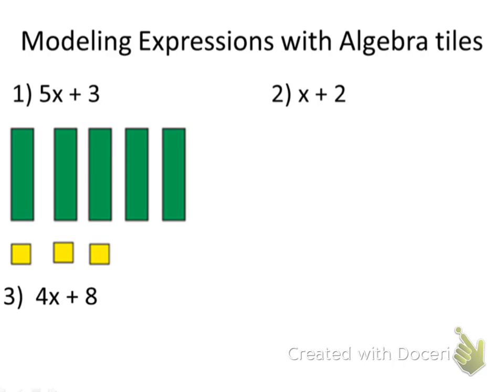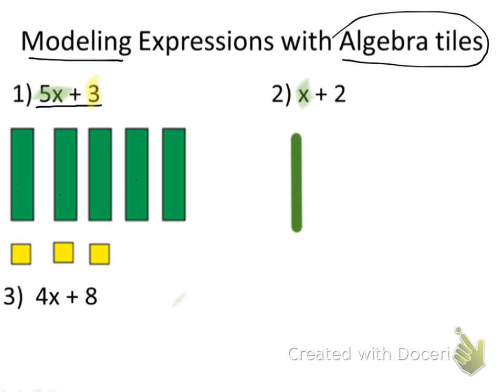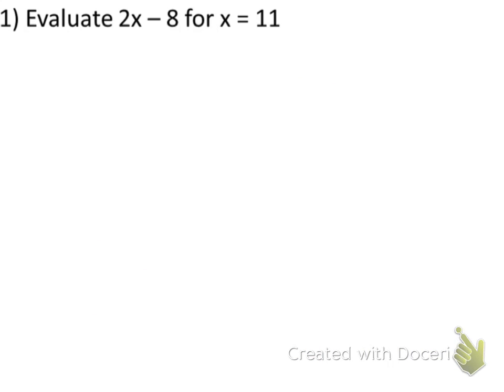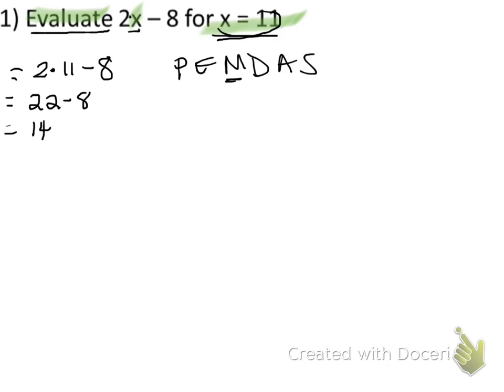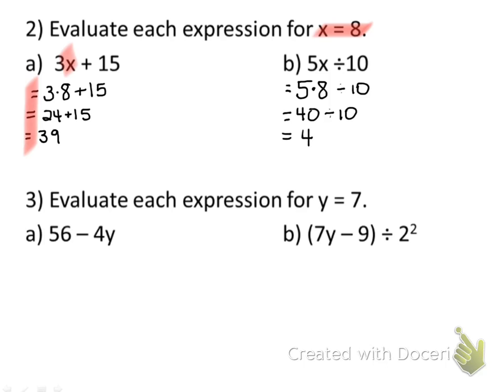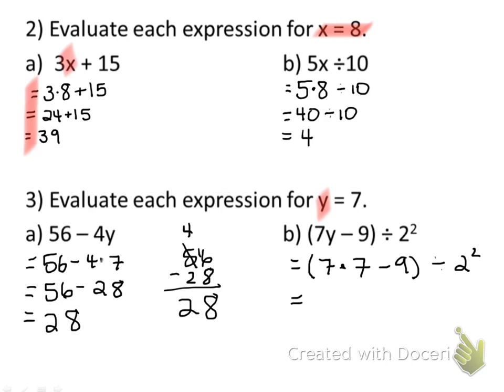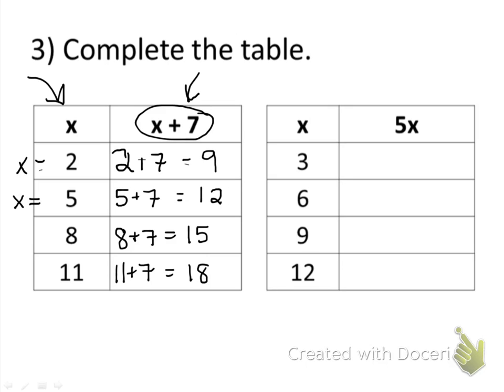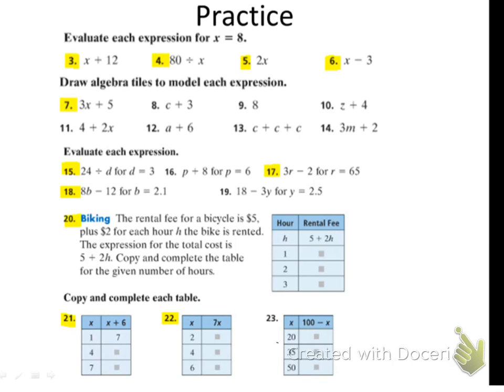Modeling and Evaluating Expressions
Modelling and Evaluating Expressions